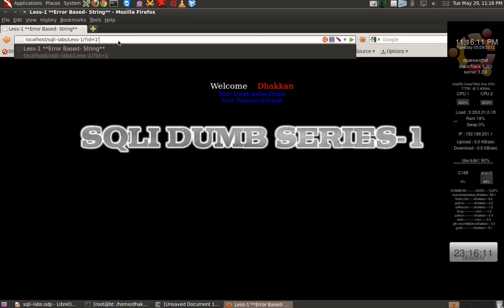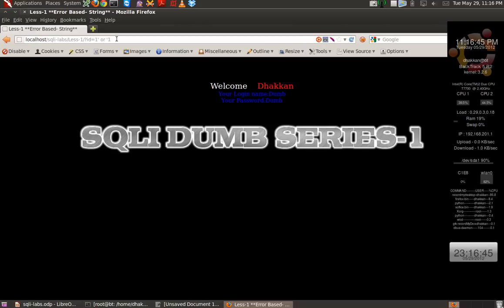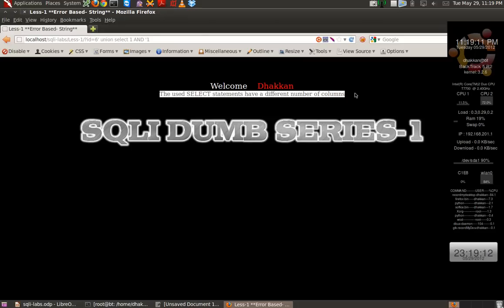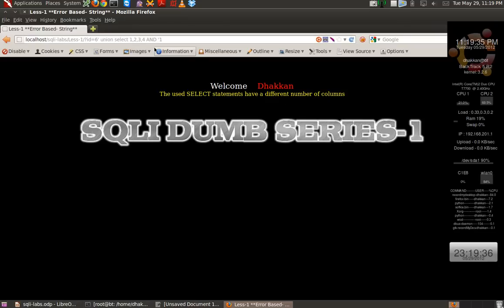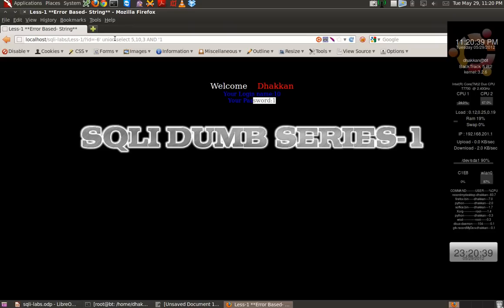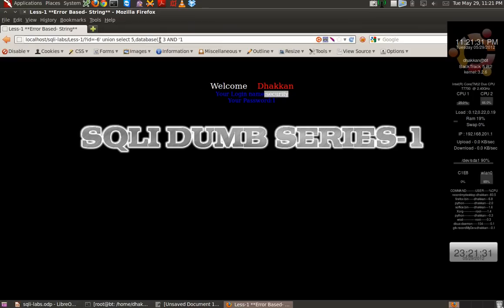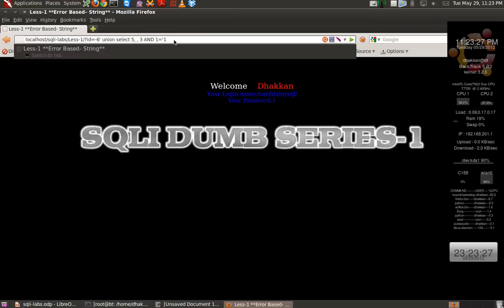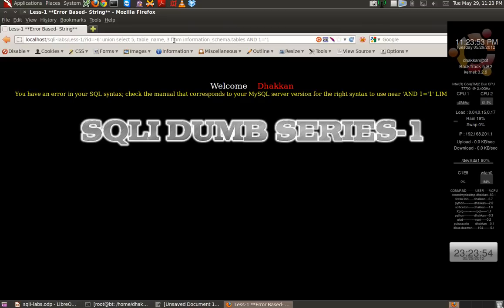sqli-labs series part 5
Part 5 of the Sqli-labs series based on error based sqlinjections, blind injection boolian type and time based type.